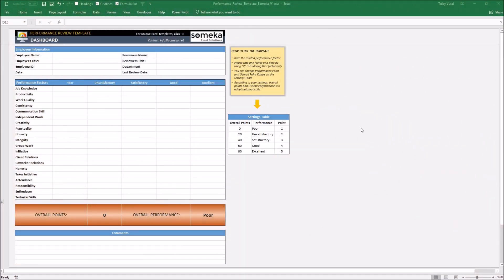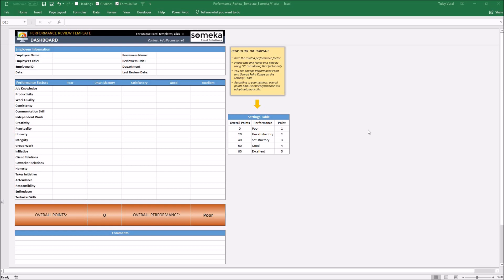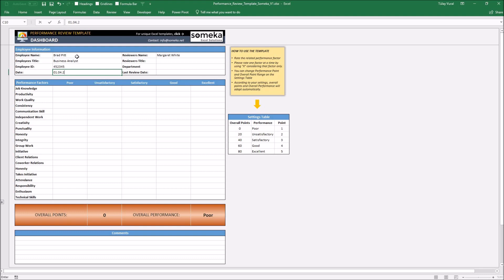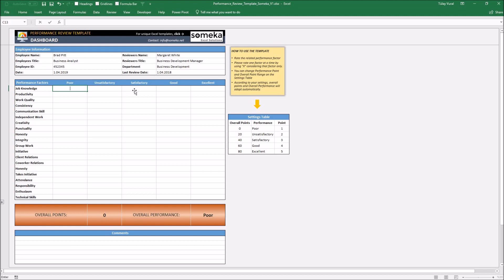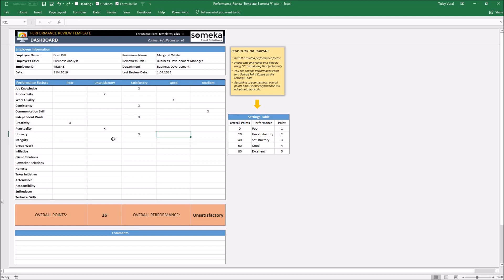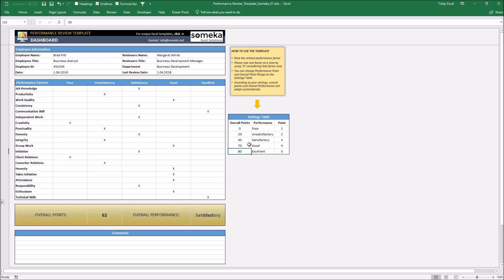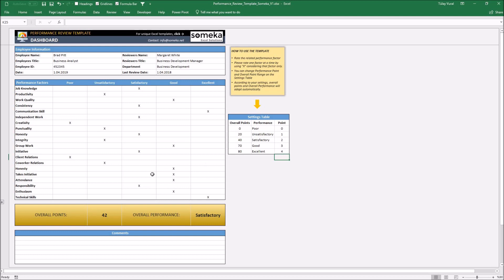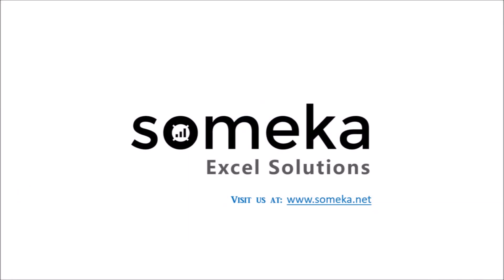Performance Review Template | Employee Evaluation in Excel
This Performance Review Template will provide a simple framework creating a report of performance evaluation of your employee. Sections of the tool are:

➤ Basic information about the employee

➤ Changeable metrics and the point range on the Settings Table

➤ Section for comments or employee signature

Performance Review Template Features Summary:
# Easy to fill Employee Performance Excel Template
# Professional design to be used in presentations